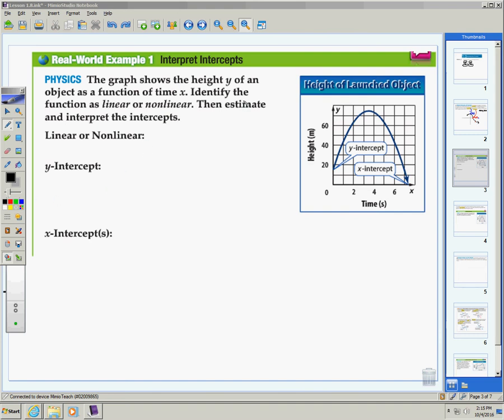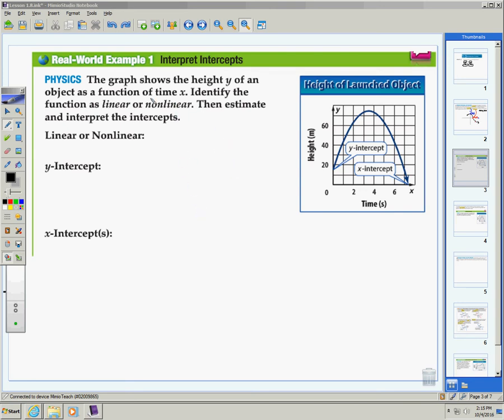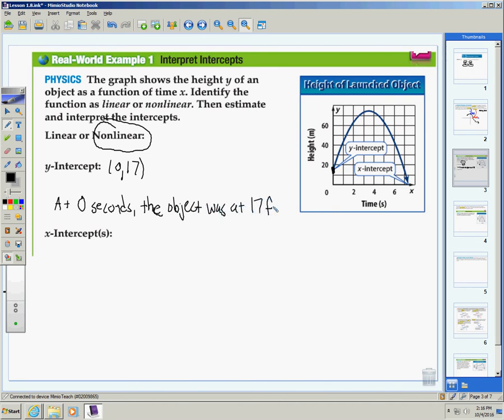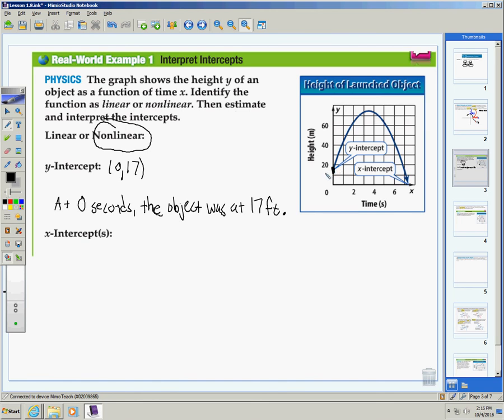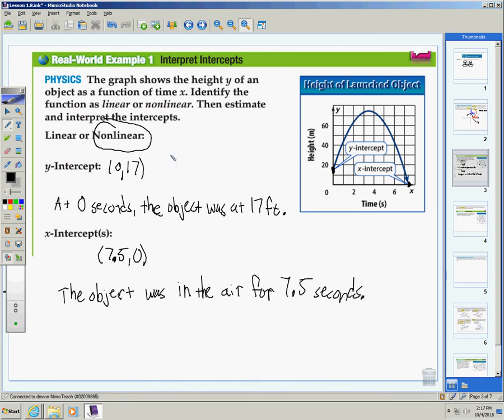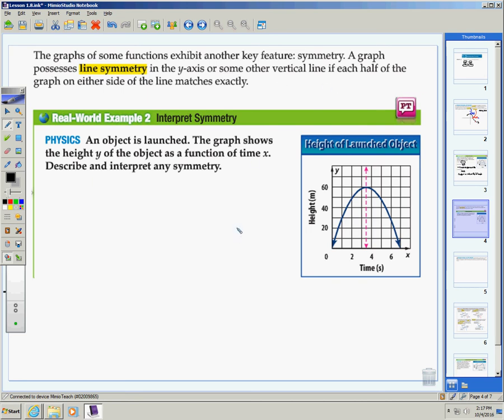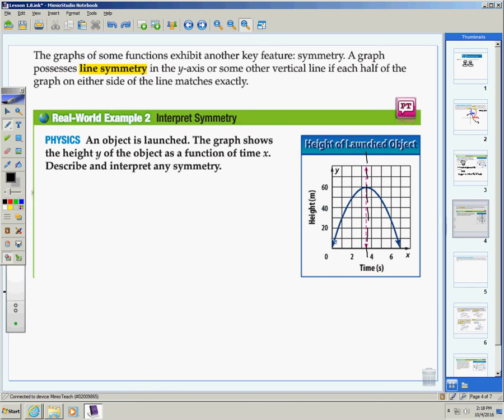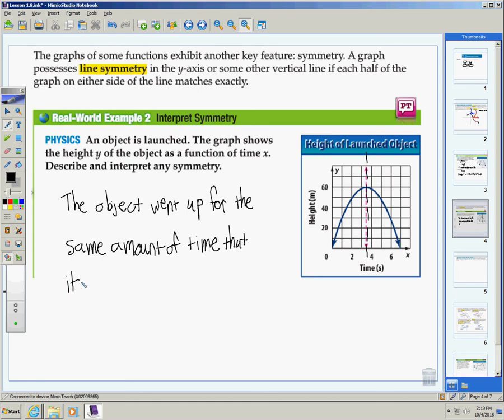Lesson 1.8 Examples 1 and 2